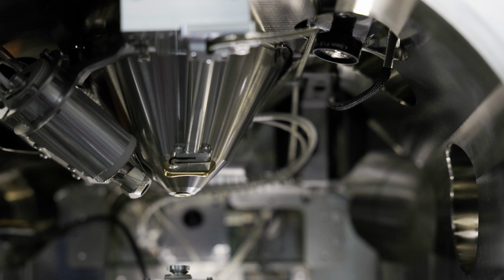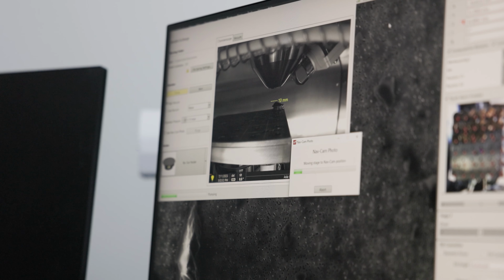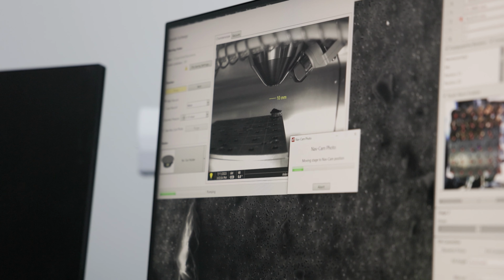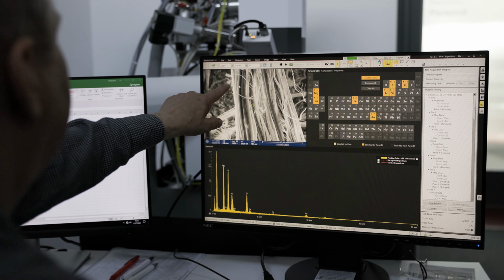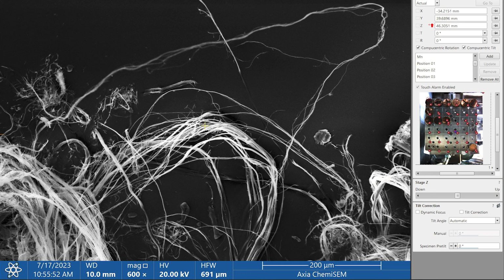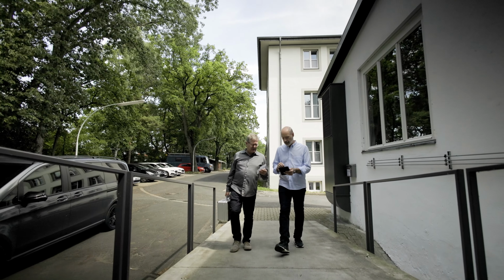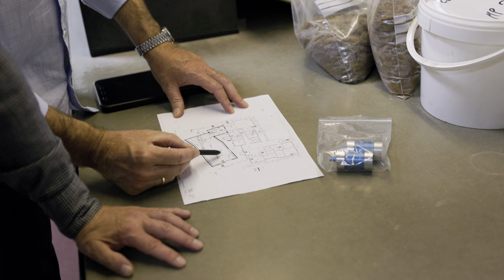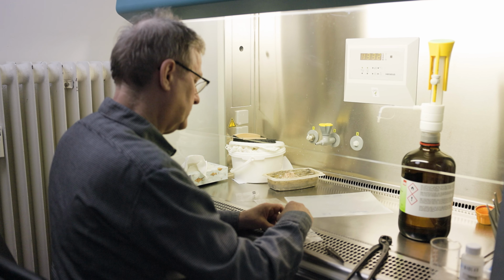Axia ChemiSEM for Fast Asbestos Microfiber Analysis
See how Biolab Umweltanalysen GmbH uses the Thermo Scientific Axia ChemiSEM to identify asbestos microfibers in solid materials, dust, and air samples.

This customer story explains how SEM imaging and EDX elemental analysis help determine whether a sample contains asbestos minerals.

In this video, you'll learn how Axia ChemiSEM supports:
• Asbestos analysis in environmental testing workflows
• Investigation of solid materials, dust samples, and air samples
• High-resolution SEM imaging of microfibers
• EDX elemental analysis for asbestos identification
• Combining images with elemental spectra
• Easier workflows with SEM and EDX in one computer system
• Faster analysis for customer samples

This story is useful for environmental analysis laboratories, asbestos testing teams, SEM-EDX users, microfibers analysis, and analytical service labs.